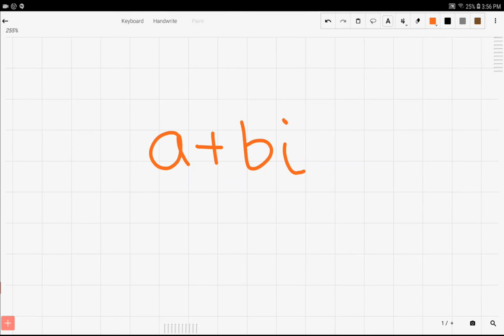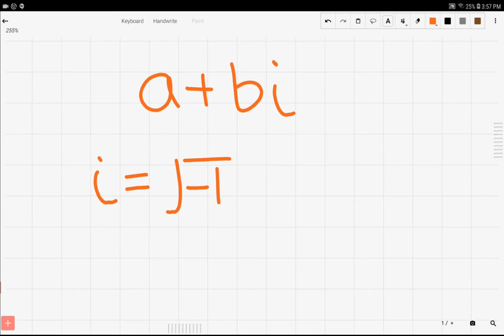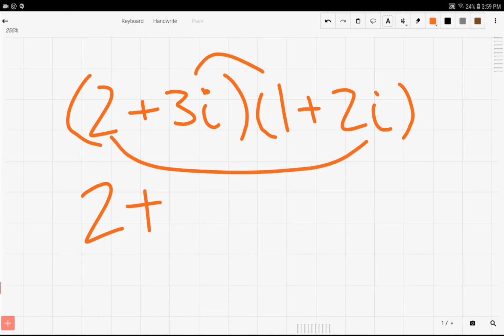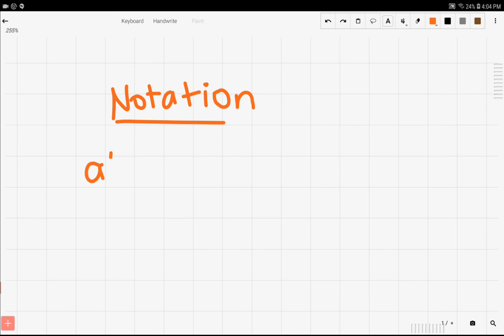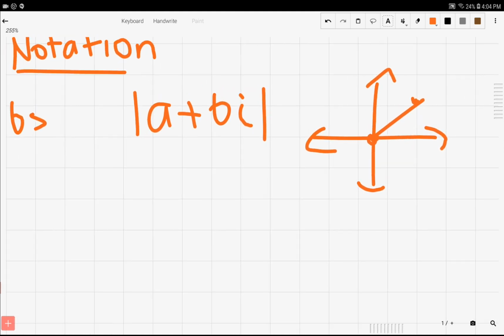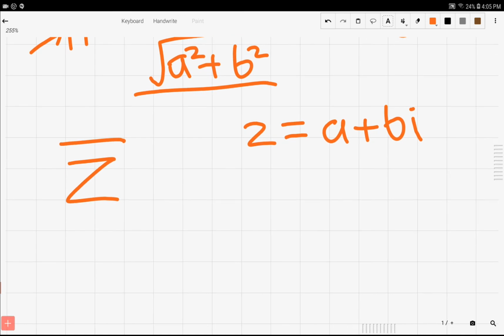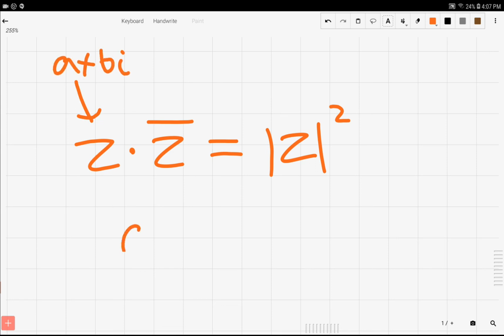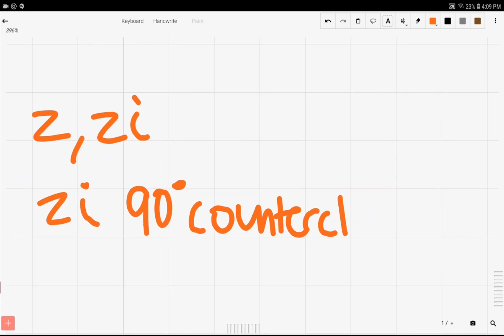Complex Numbers - Part 1 - Notation and The Complex Plane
This series is just an introduction to complex numbers and is extremely useful for those who have trouble with imaginary numbers. I will be adding more parts soon about how the complex plane works in future videos. Enjoy!